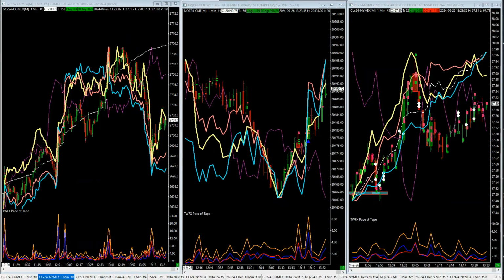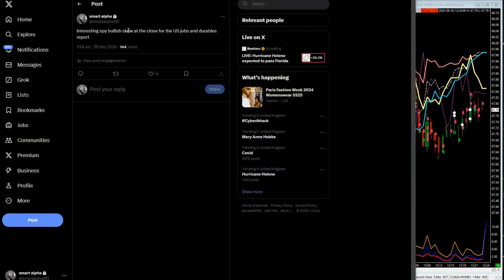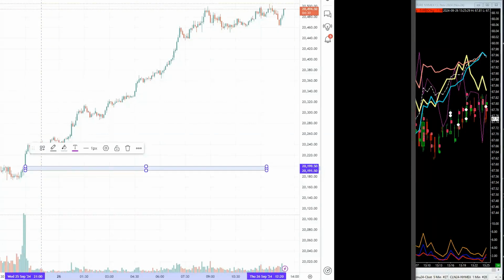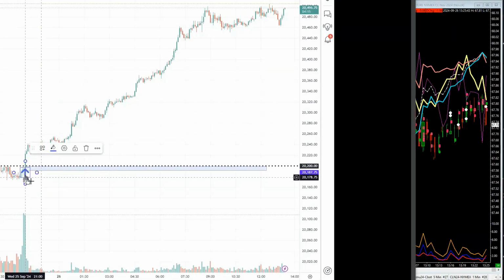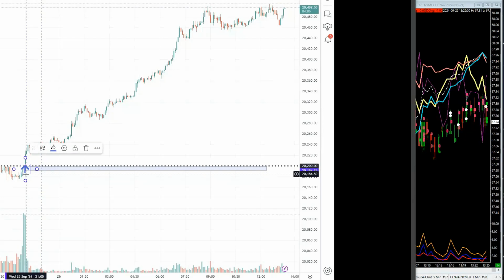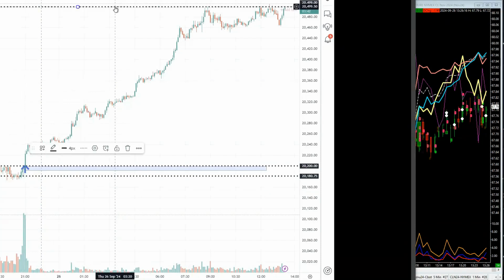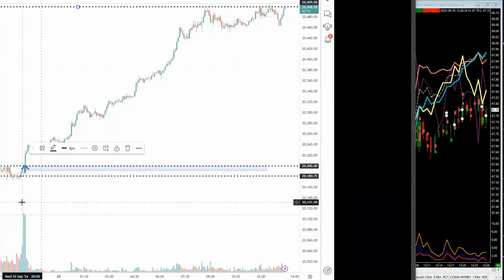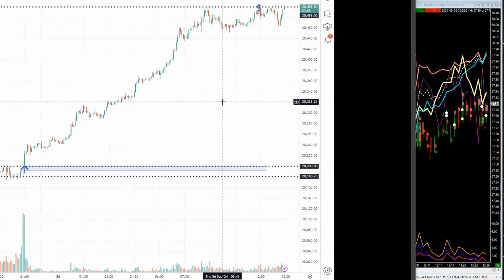Swing Trades – “The RGL Trade Strategy”